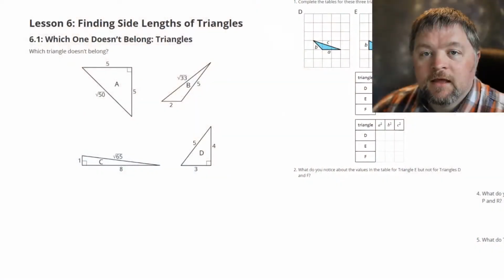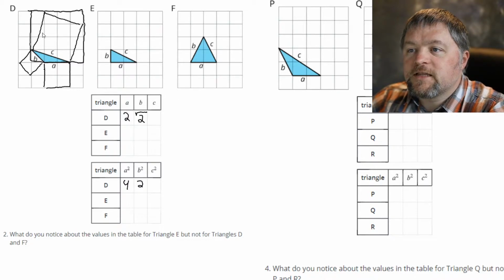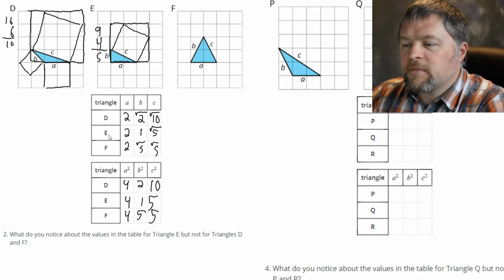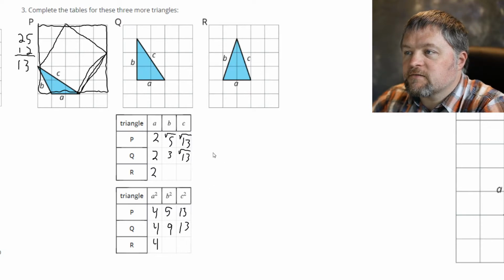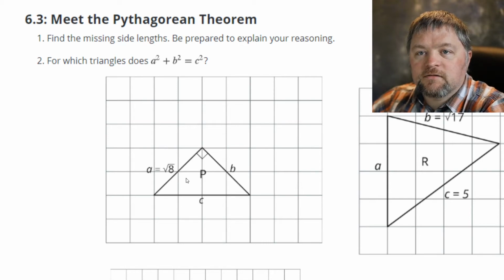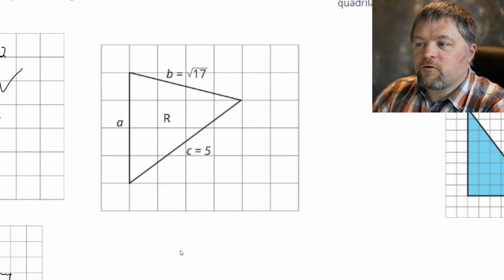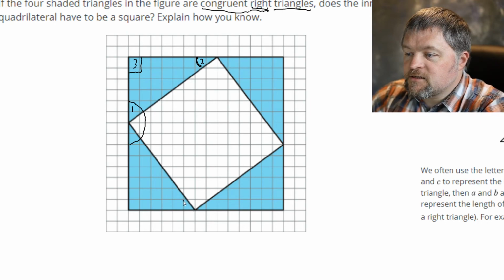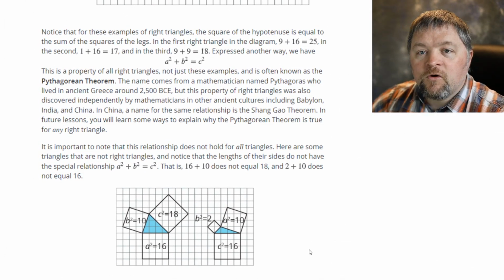Unit 8 Lesson 6